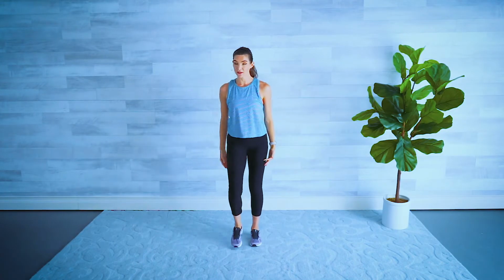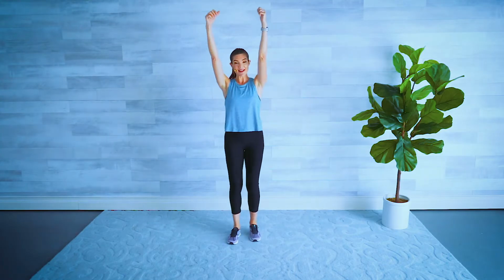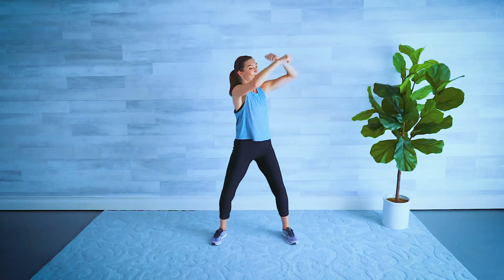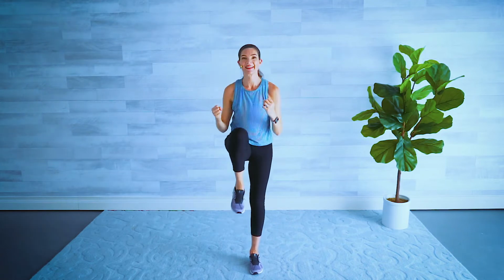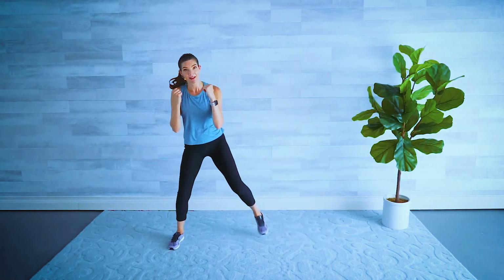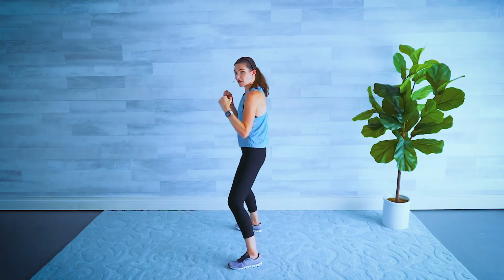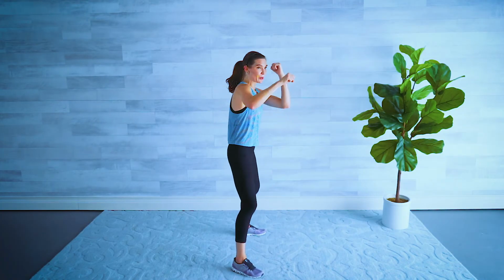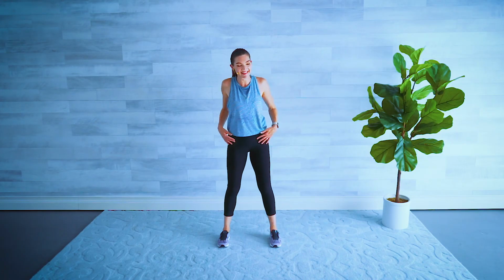Low Impact Cardio Kickboxing Workout || High Calorie Burning || 45 minutes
Get ready to sweat with this low impact heart pumping kickboxing workout! All moves are low impact so there is no jumping and all exercises are performed in a standing position. The workout is not too fast so it's achievable for everyone including seniors and beginners. With that said, the cardio is tough, I was sweating like crazy, but it's a lot of fun!
I keep it interesting by switching the moves for every round. There are 4 rounds in this workout.  If you find it too difficult or long, I encourage you to do just one or two rounds. You can also take some breaks between rounds to bring your heart rate back down and drink some water.
No equipment is needed for this workout, however, there is a move in the second half (curtsy side kick) where your balance may be challenged and you can always use a chair to hold on to.
Please go at your own pace and keep the moves small if you find the workout too intense.
Most importantly, HAVE FUN! This kickboxing workout will fly by and burn crazy calories. According to my Apple Watch, I burned over 400 calories!

Here is a link if you would like more/deeper stretching after this workout:

Please remember to go at your own pace and be kind to your body.  💜